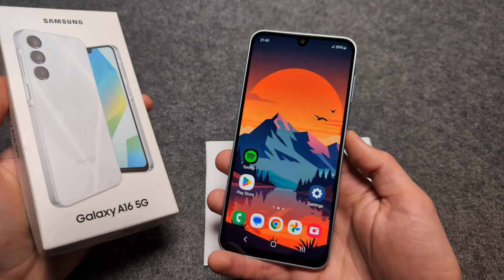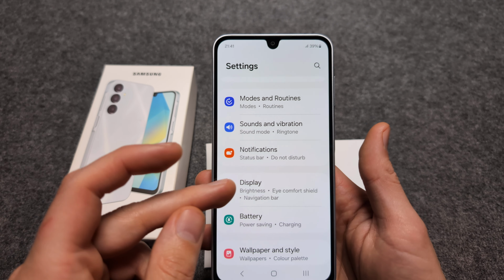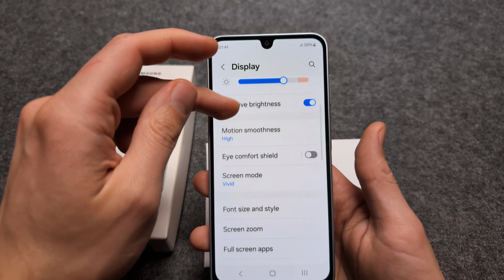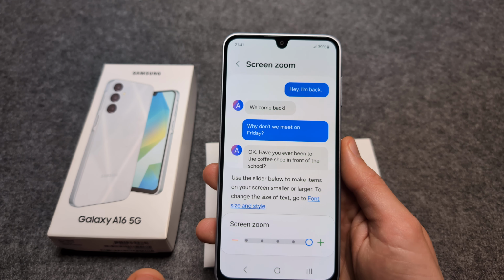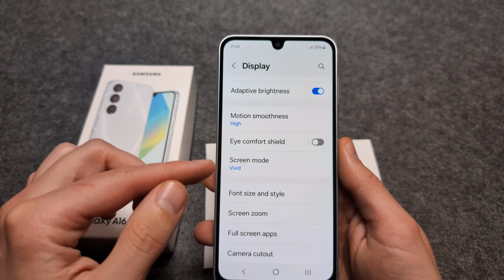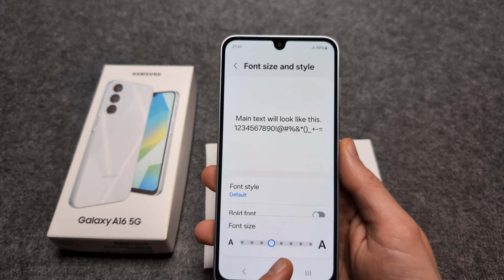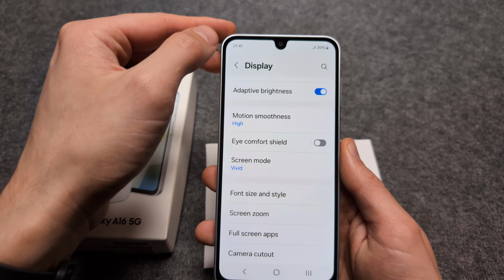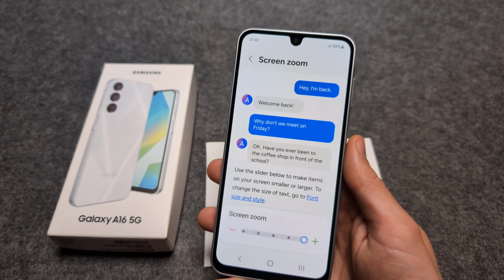How to Make Items Larger on Screen of Samsung Galaxy A16 5G ( If you have bad vision)